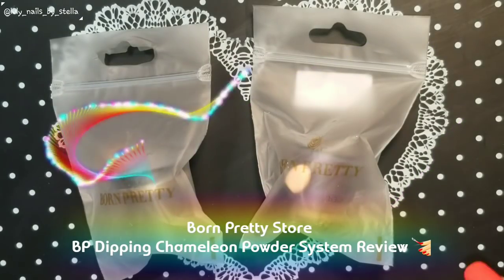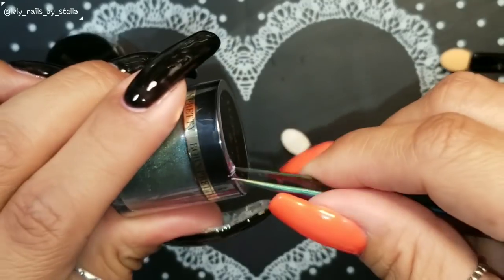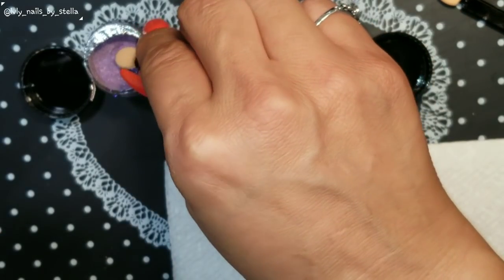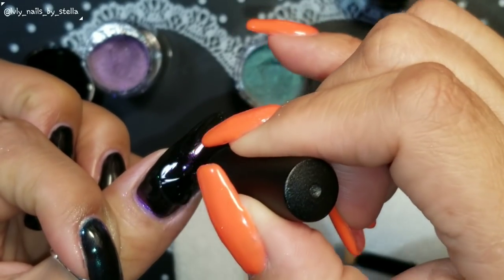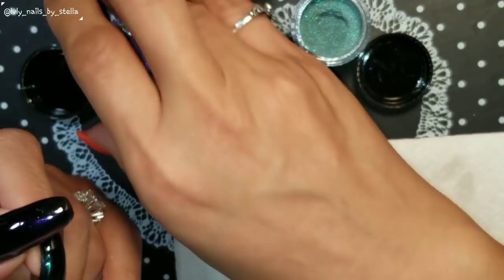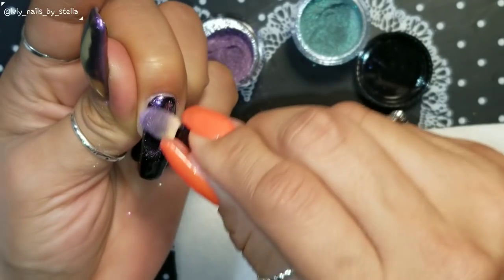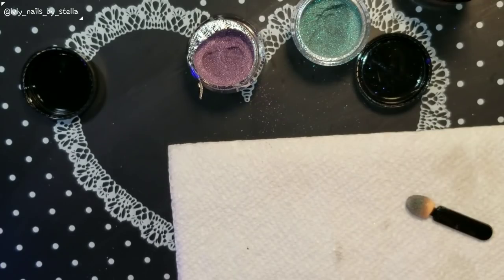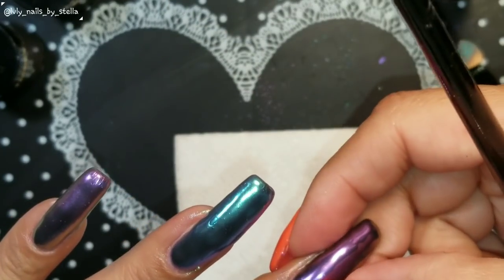Born Pretty Store BP Dipping Chameleon Powder System Review 💅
Born Pretty Store Website

BP Dipping Chameleon Powder System
*BP-CDP02 Crystal Cave
*BP-CDP04 Sahara Eye